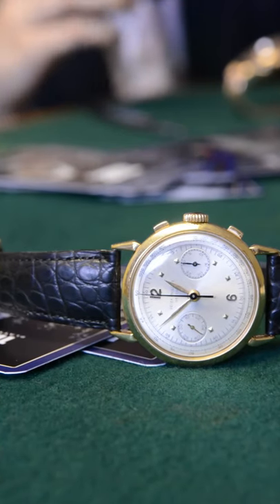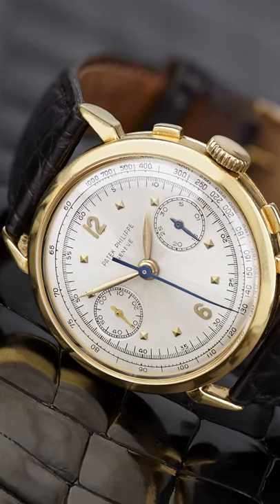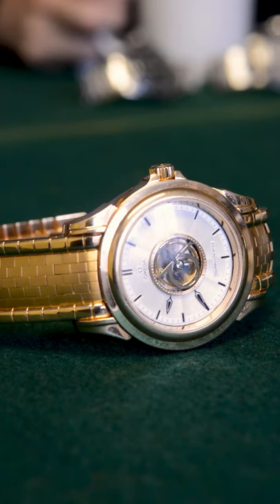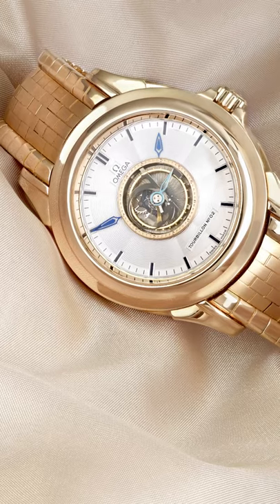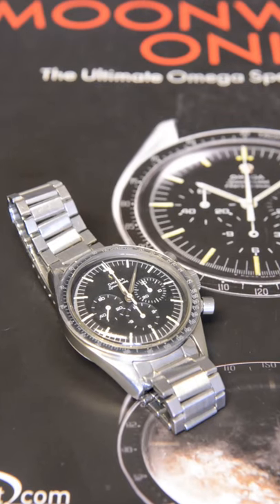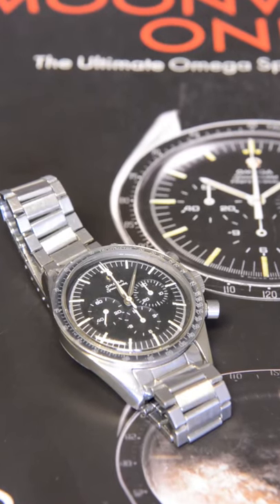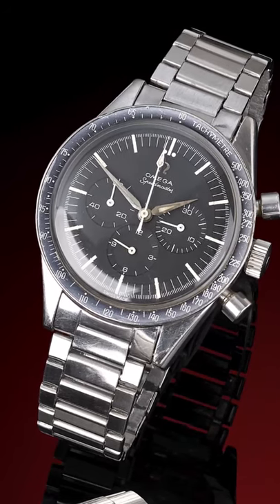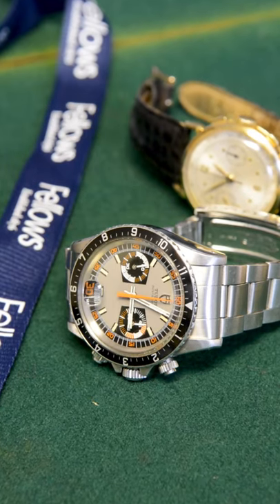Words On Watches Episode 1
Episode 1 of our Words On Watches video series.

Featuring Carrick Matley and Steven Yambo from the Watch Department at Fellows Auctioneers.

Words On Watches is a brand new video series featuring specialists from the Watch Department at Fellows Auctioneers who will be discussing highlights from upcoming sales. The specialists will also give an in-depth analysis on their favourite watches and brands. In this video, they are discussing highlight watches from The Watch Sale, which took place on Tuesday 13th August 2019.

In this video, our specialists discuss the following watches from the 13th August Watch Sale:

- Lot 185: PATEK PHILIPPE- an extremely rare and significant gentleman's 18ct yellow gold chronograph wrist watch. Estimate: £55,000 - £75,000.

Lot 173: OMEGA - a gentleman's 18ct Sedna gold De Ville Central Tourbillon bracelet watch. Estimate: £30,000 - £40,000.

Lot 140: OMEGA - a gentleman's stainless steel Speedmaster 'Ed White' chronograph bracelet watch. Estimate: £13,000 - £18,000.

Lot 323: TUDOR - a gentleman's stainless steel Oysterdate Monte Carlo chronograph bracelet watch. Estimate: £8,000 - £12,000

Make sure you don’t miss finding that special something by signing up to our email alerts. You’ll be the first to know when catalogues become available, receive invitations to special events and preview the hottest lots from our auctions, plus much more